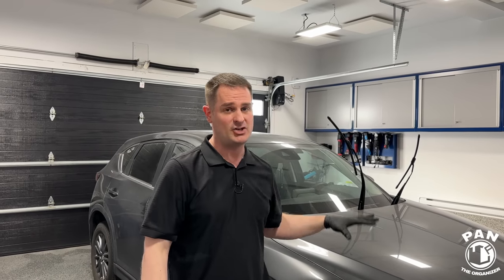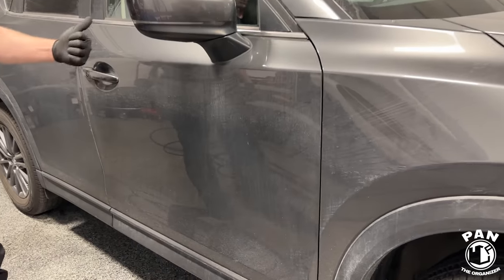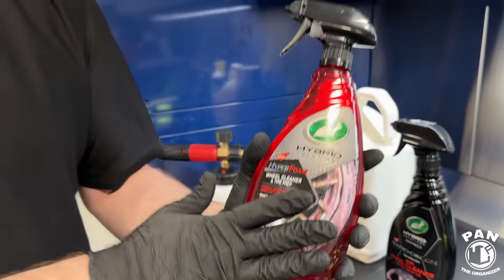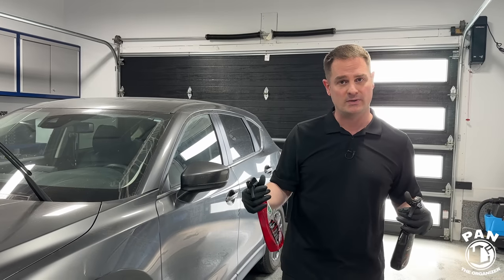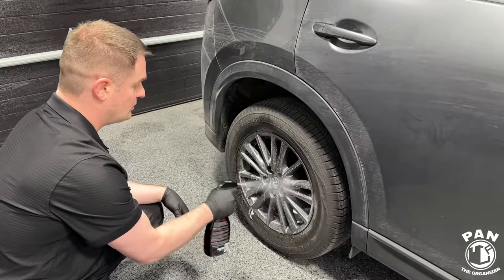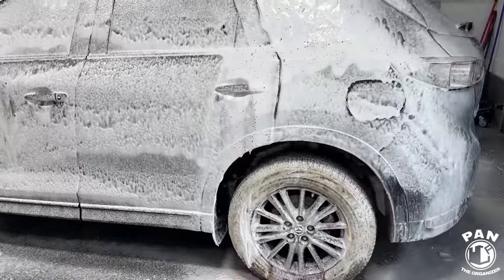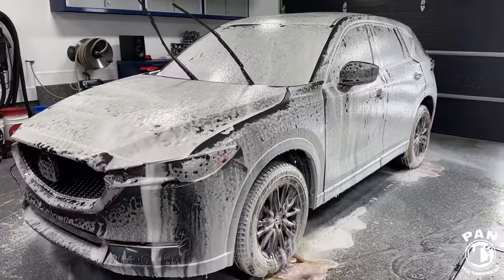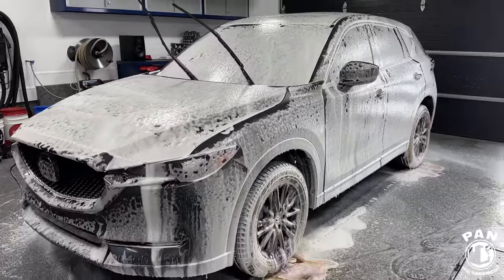MYTH BUSTED!! Touchless car wash??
MYTH BUSTED!! Touchless car wash?? In this episode, I test to see if there is such a thing as a touchless car wash. Can you fully clean your car without using any wash mitts of brushes? Let’s find out!

⬇️🔶 LINKS TO PRODUCTS MENTIONED IN THIS VIDEO ⬇️⬇️

Hyper Foam Wheel Cleaner & Tire Prep
All Wheel Cleaner + Iron Remover

🇫🇷 For people in France:
Bilt Hamber snow foam
MJJC Foam Cannon Pro
Kranzle pressure washer